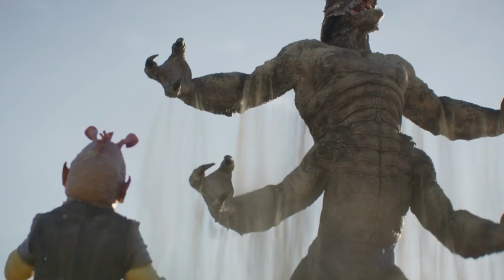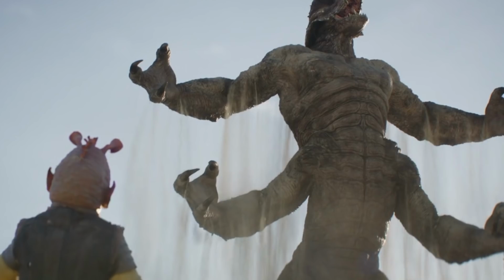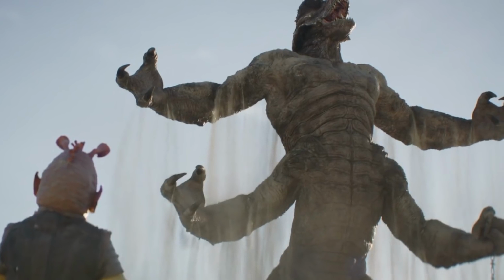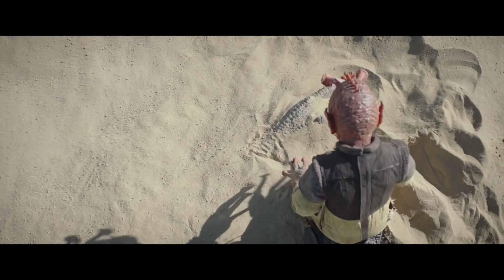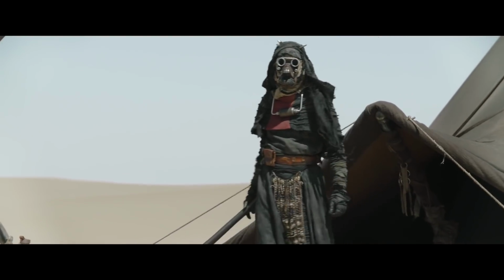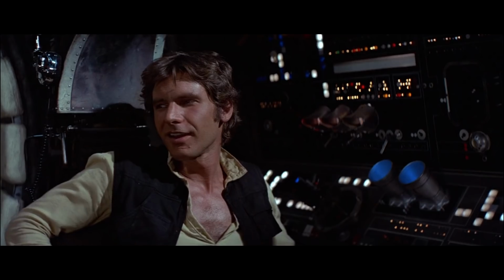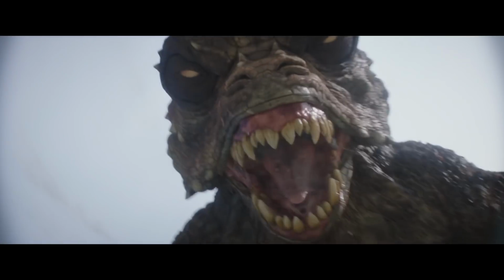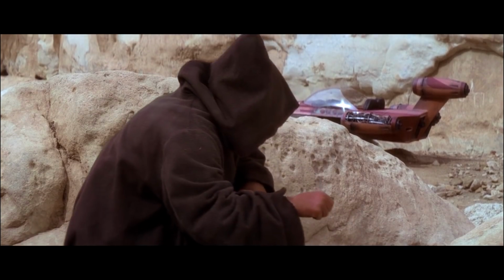What was the Monster in The Book of Boba Fett? - The 'Behemoth' Explained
The Book of Boba Fett series premiere brought us a new monster, which it has taken to calling the Behemoth. But, did it already exist in Star Wars Lore? On today's video, I'll break down the first episode of the Book of Boba Fett, Stranger in a Strange Land, and take a look at the new monster.